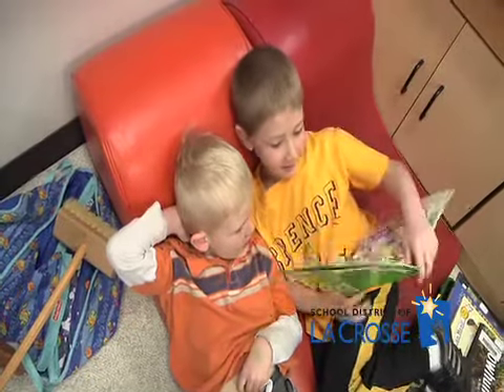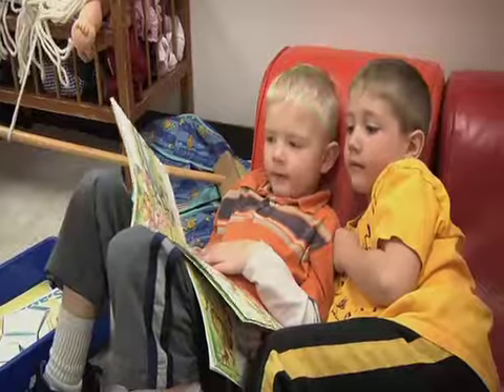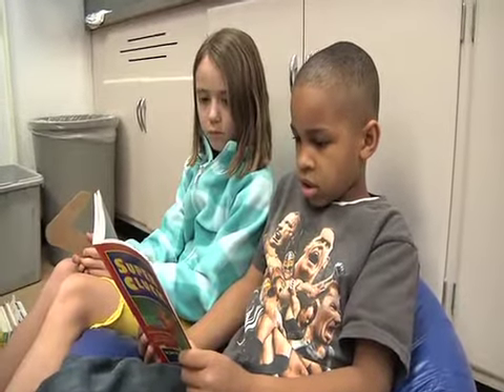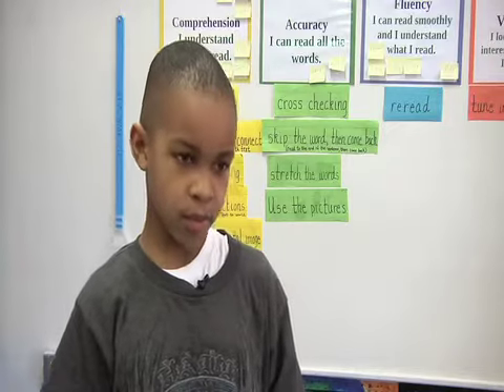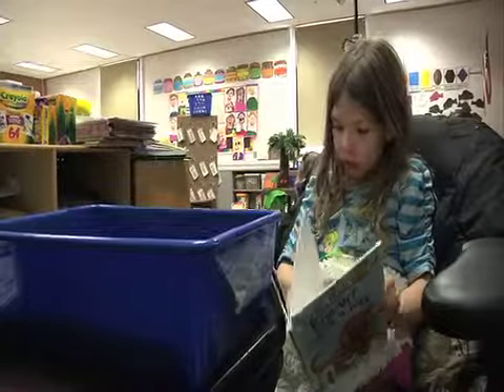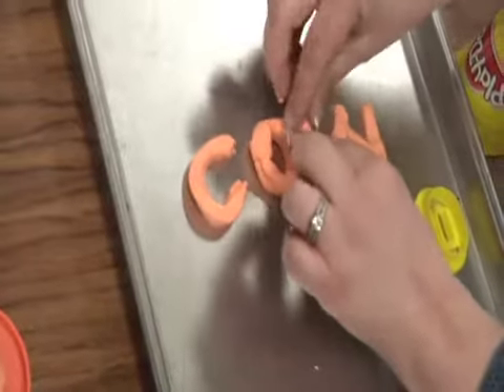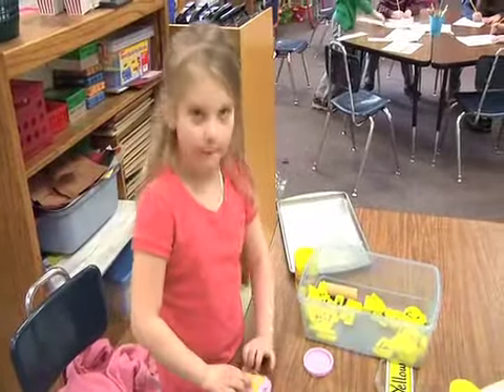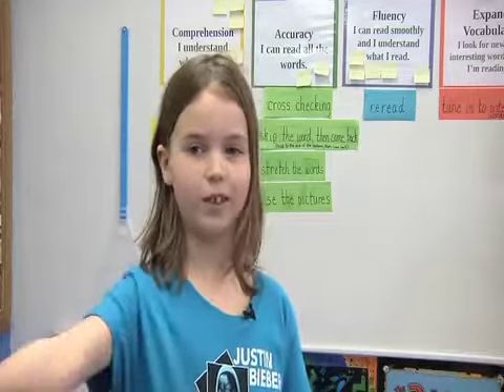La Crosse Schools: KidsFirst - Spence Elementary - The Daily 5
Teachers at Spence Elementary School in La Crosse, Wisconsin use the Daily 5 Reading framework to teach and build students' reading skills.